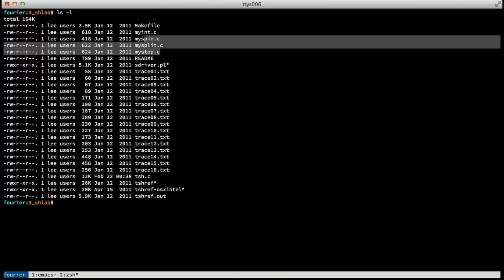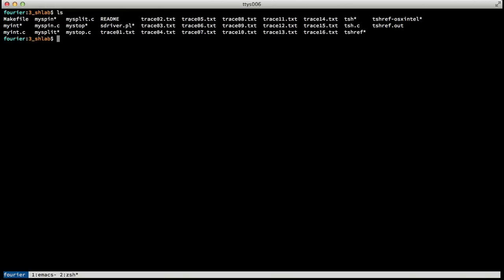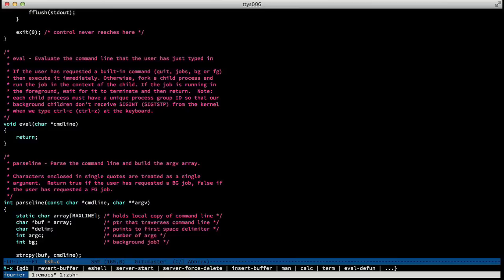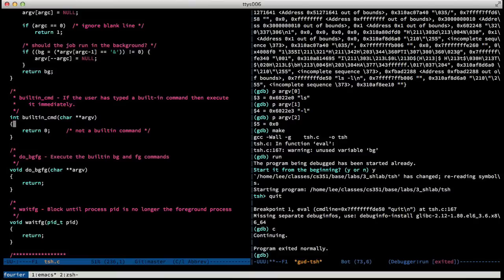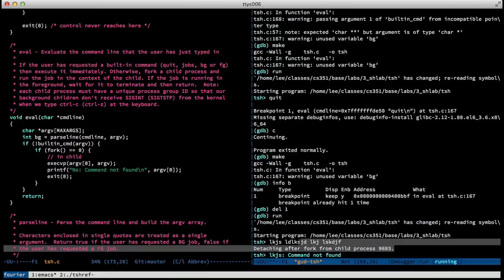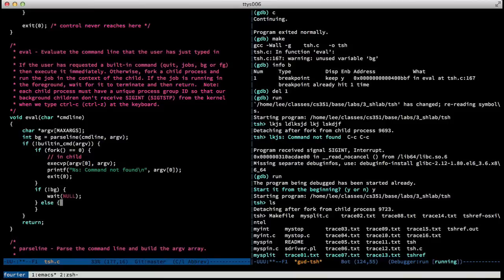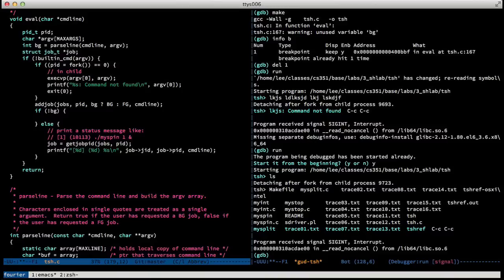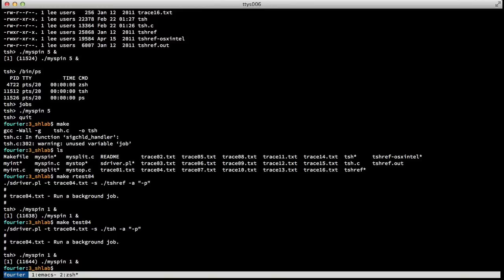Shell lab guided tour HD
shlab